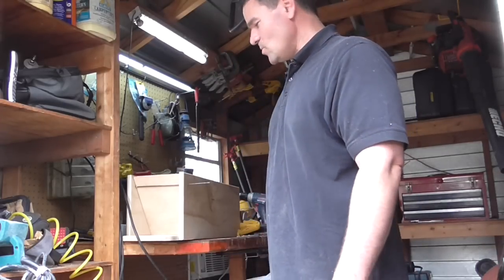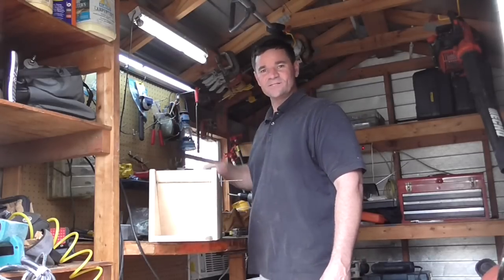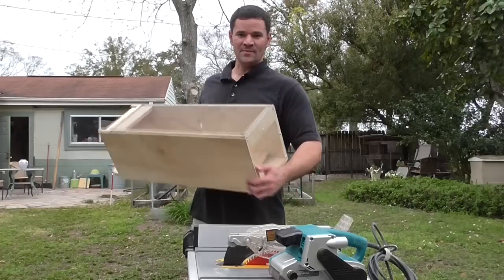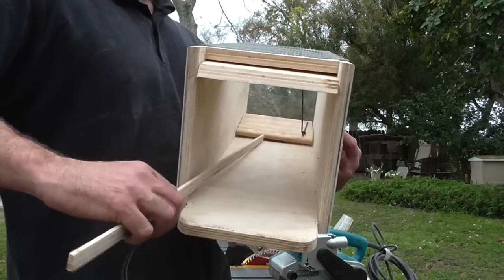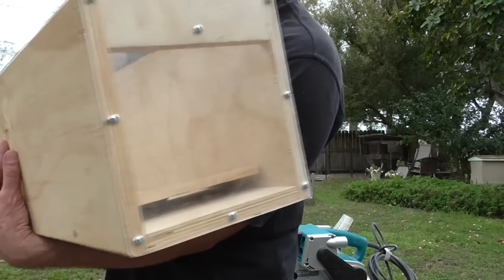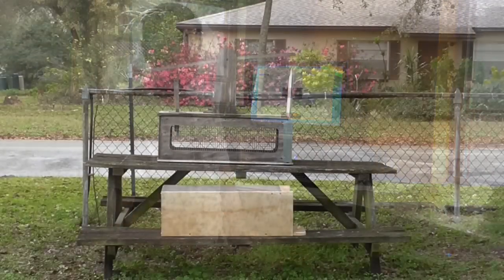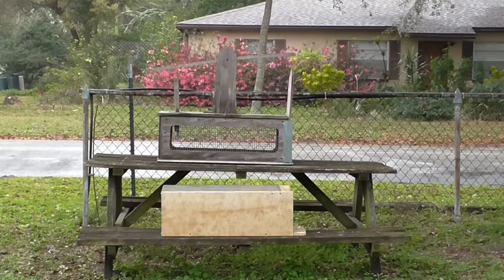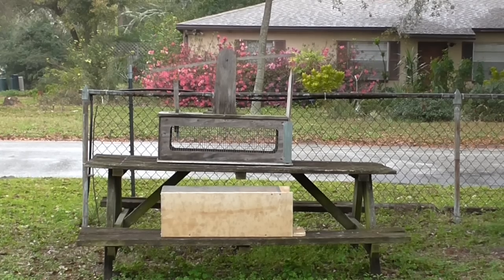Squirrel Snatcher 2014